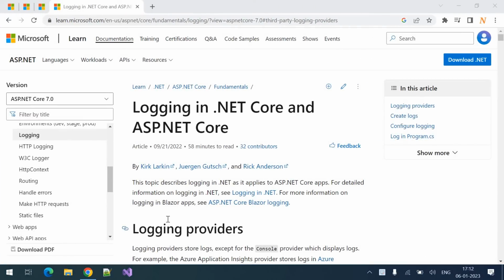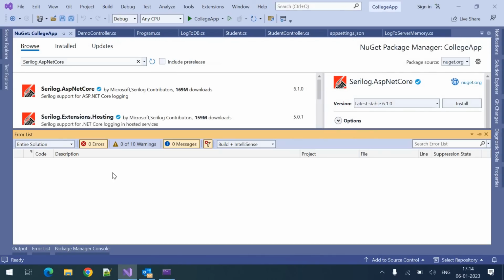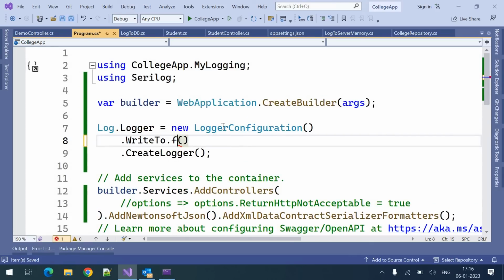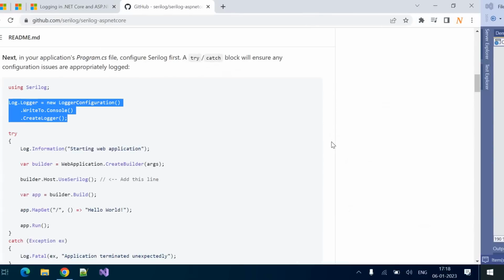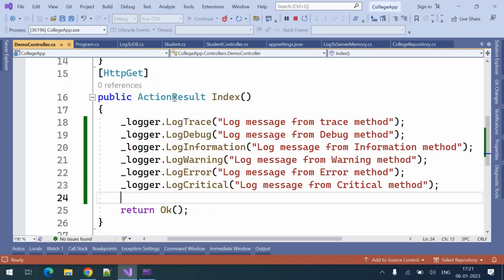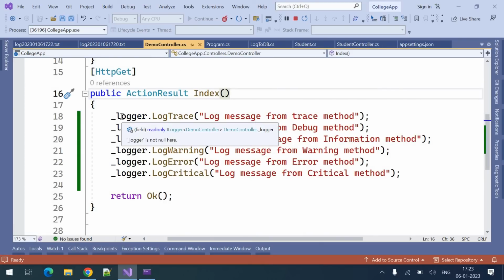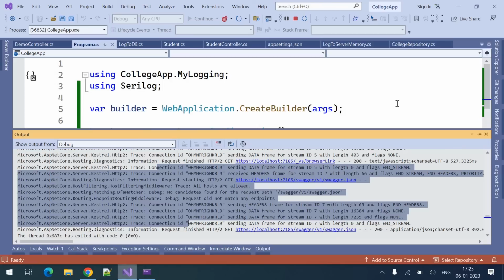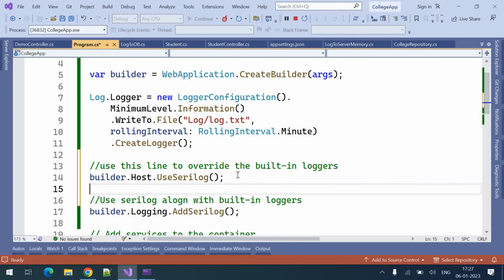Part 30 Serilog Log to File in Web/REST API || Asp.Net Core 7.0 Web API Tutorials || Nehanth world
Part 30 Serilog in Web/REST API || Asp.Net Core Web API Tutorials 7.0 || Nehanth world
ILogger
builder.Logging.ClearProviders();
builder.Logging.AddConsole();
builder.Logging.AddDebug();
ASP.NET Web API tutorial for beginners
kudvenkat
WebGentle
Teddy Smith
Code Semantic
Technology Keeda
Clearcat .net
4 - CREATING OUR FIRST ASP.NET WEB API ( URDU / HINDI )
Teddy Smith

Clearcat .net
6. Repository pattern c# | repository pattern in asp.net core web api

Curious Drive